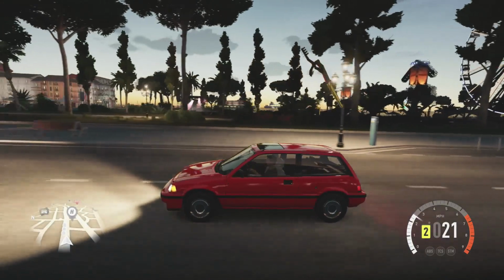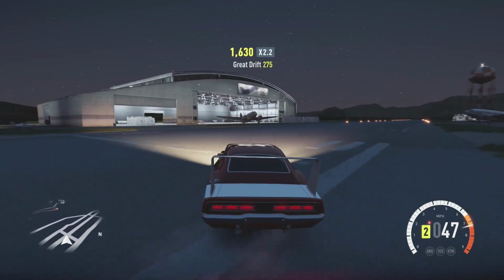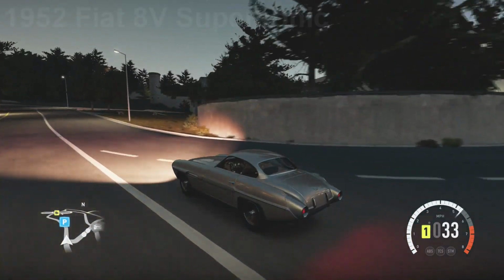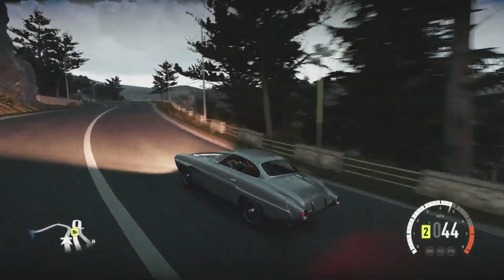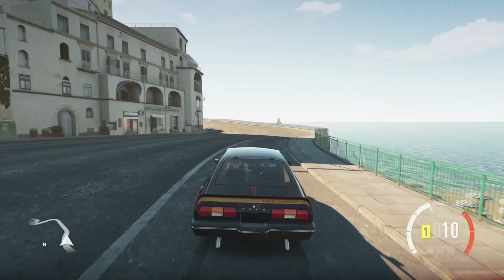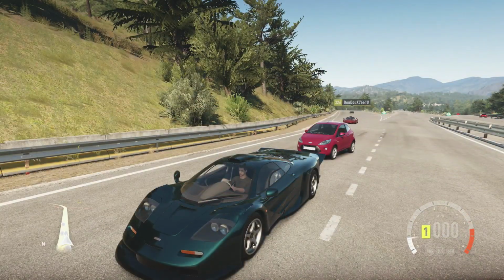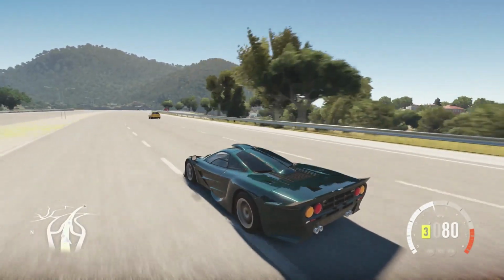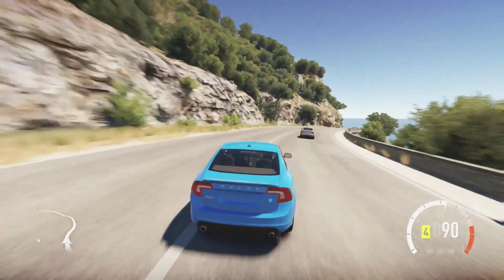FH2 | NEW Playground Select Car Pack